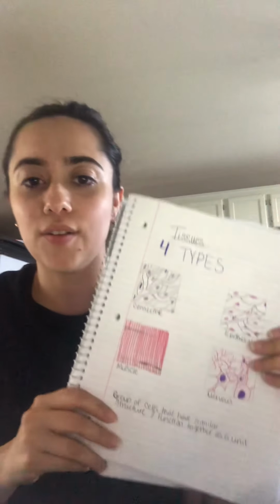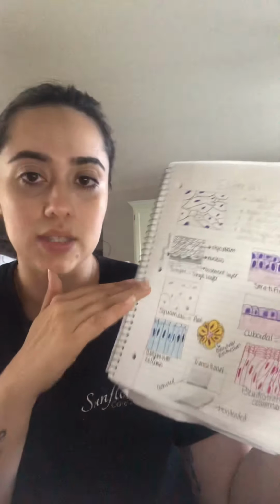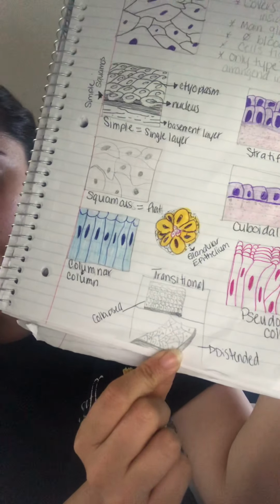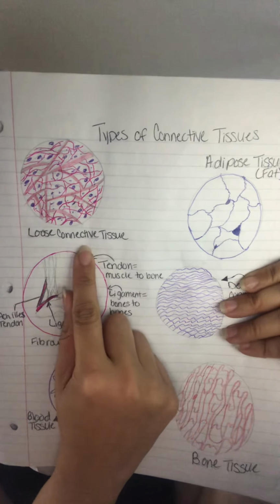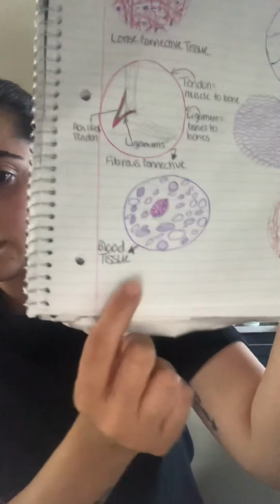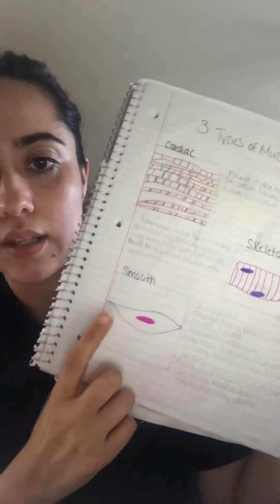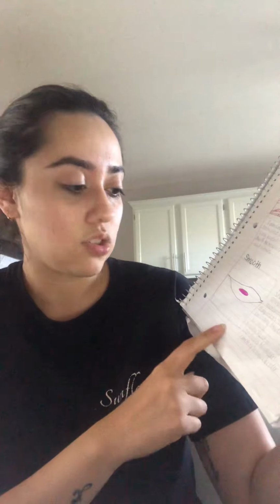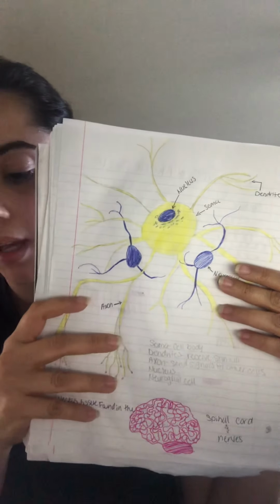June 13, 2021